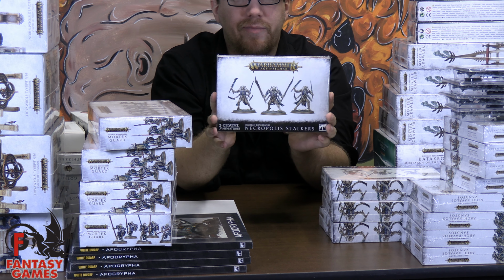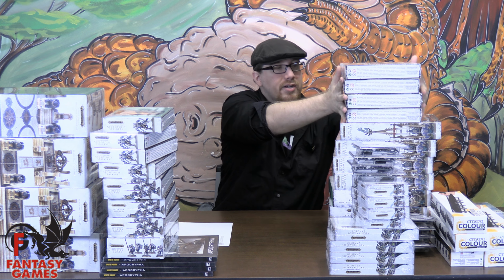Ossiarch Bonereapers available Nov 9th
These go on sale when the store open at noon on November 9th.